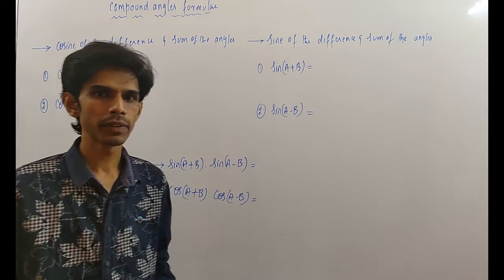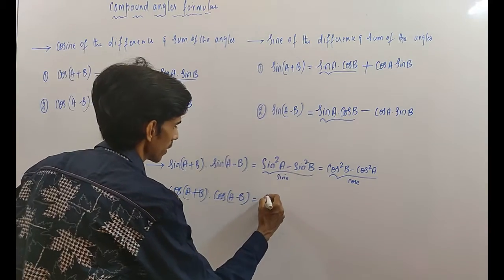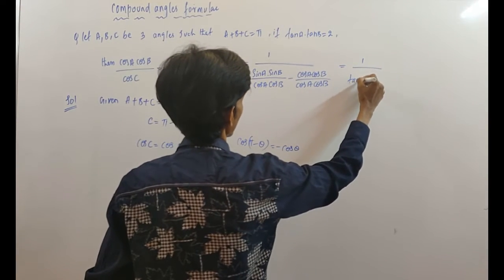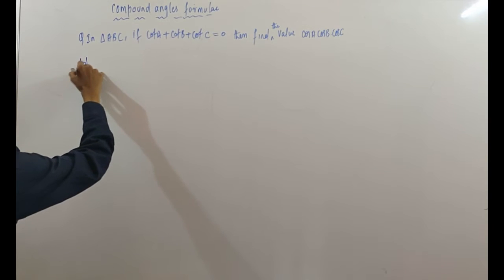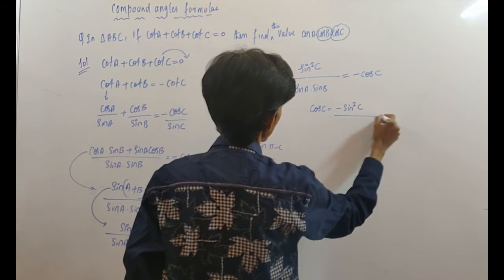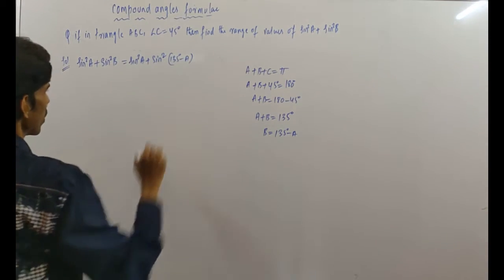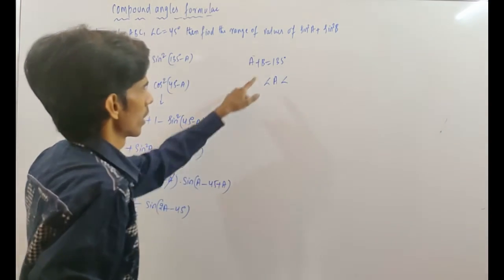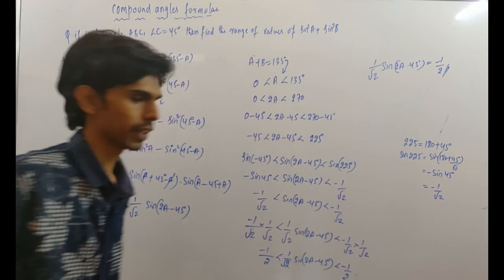Trigonometric ratios N transformations/lec-01/IIT-JEE MATHS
IIT-JEE MATHS
BASICS CONCEPTS OF TRIGONOMETRIC RATIOS N TRANSFORMATIONS
WITH SOME EXAMPLES